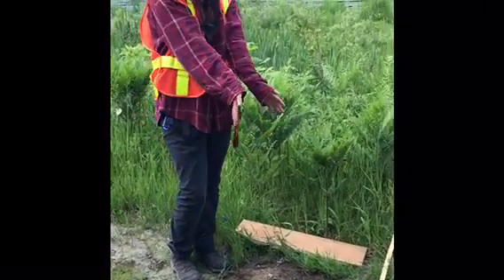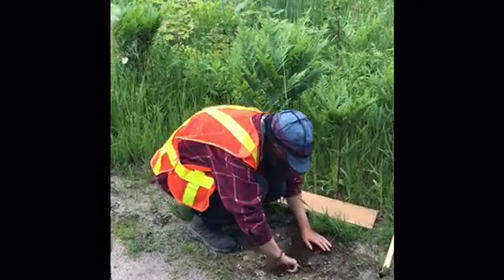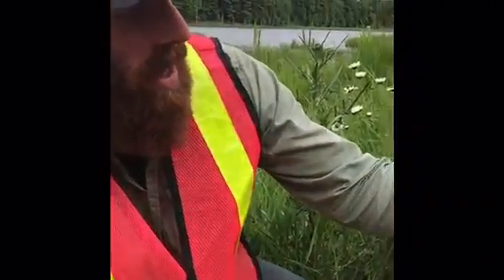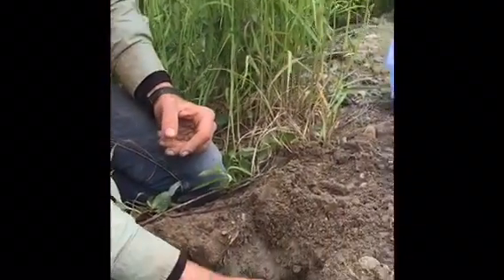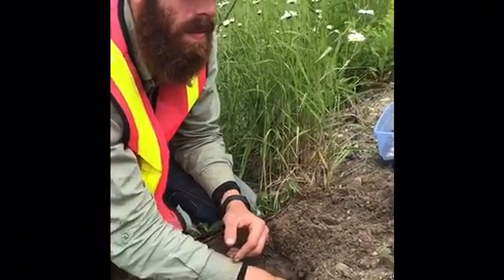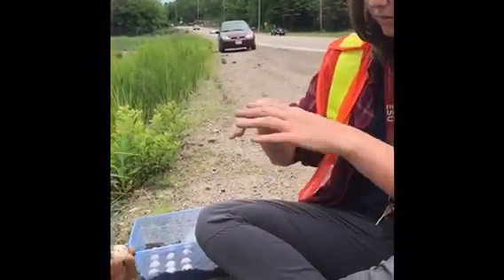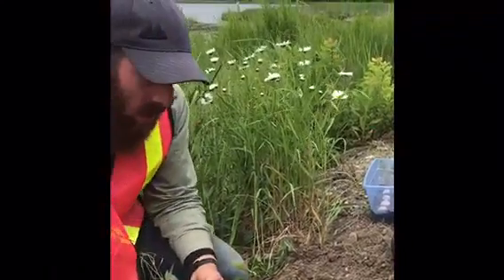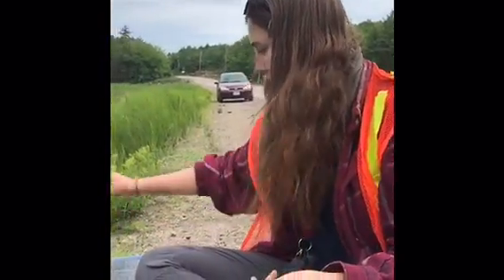S.T.A.R.T. Harvesting turtle eggs. Remember you must be licensed to handle turtles and or eggs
Learning about nature is an important way to help our eco system.  Check out this video as I tag along and interview a great group of people that work hard to protect our turtles.